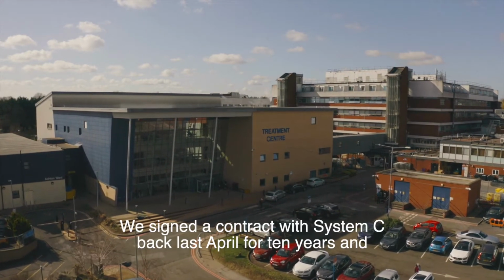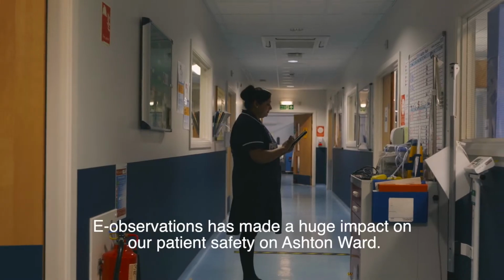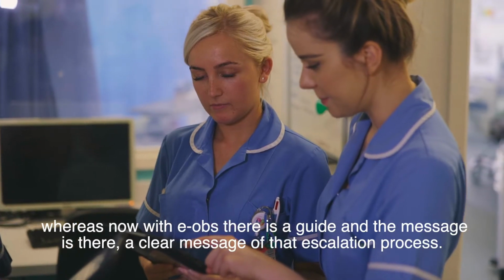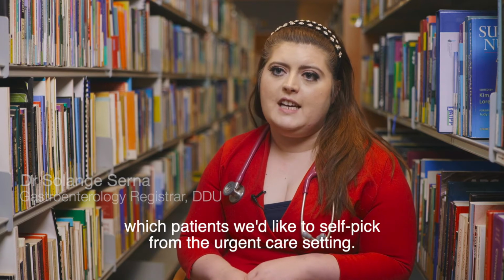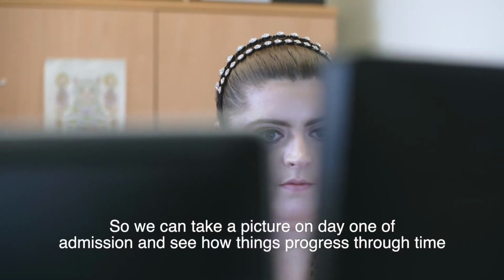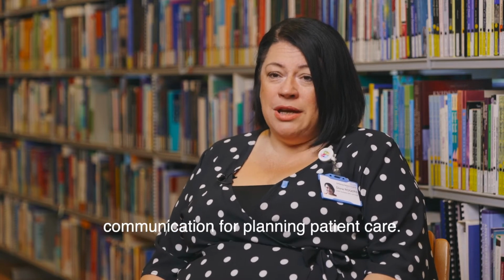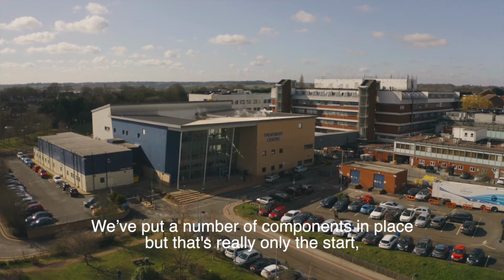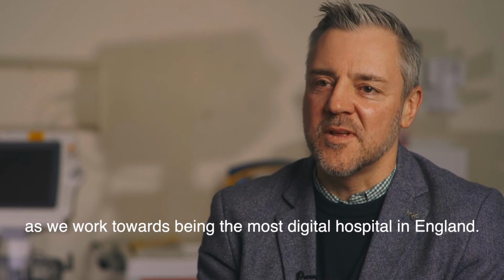Kettering General Hospital - striving to be the most digital hospital in England